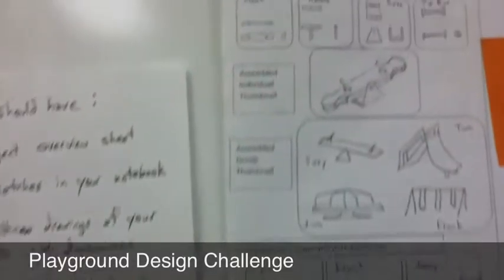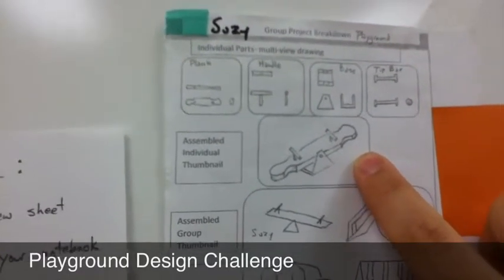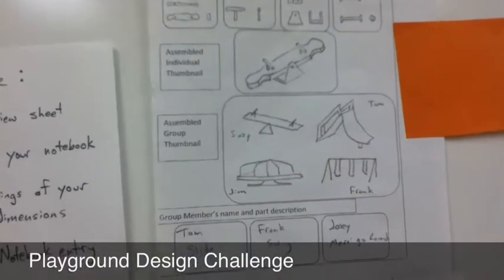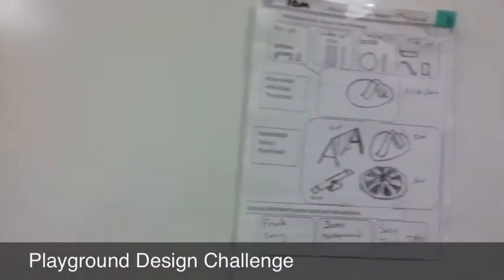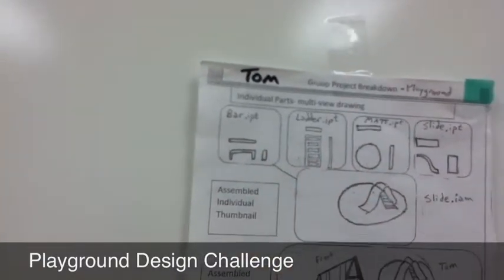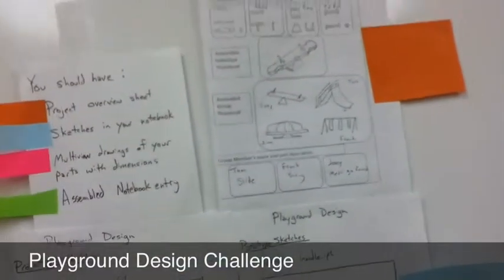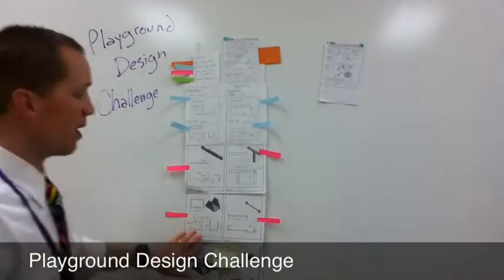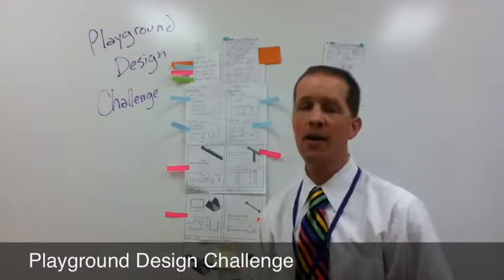My Project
Gateway to Engineering final project